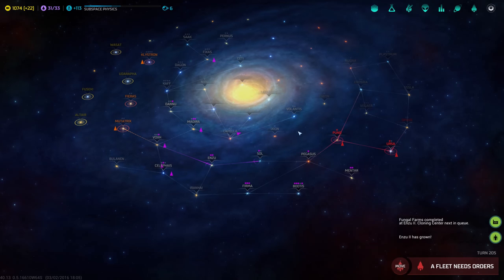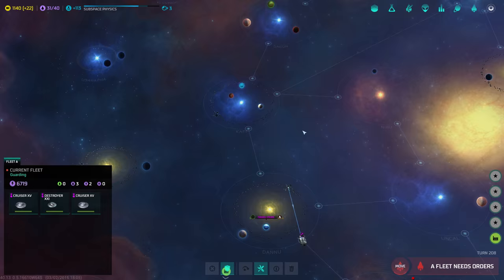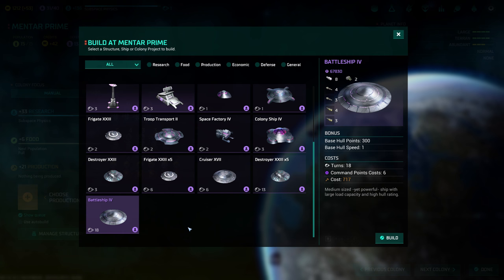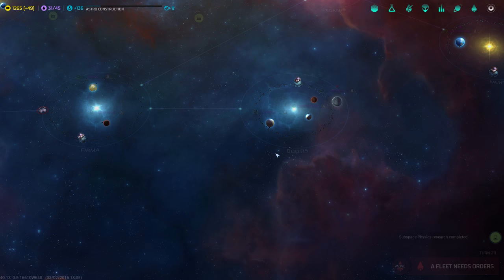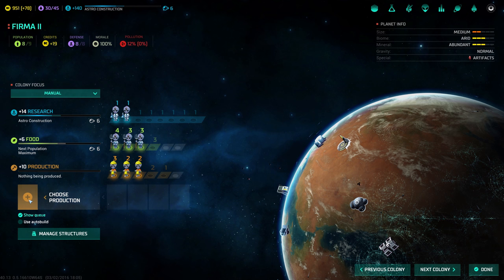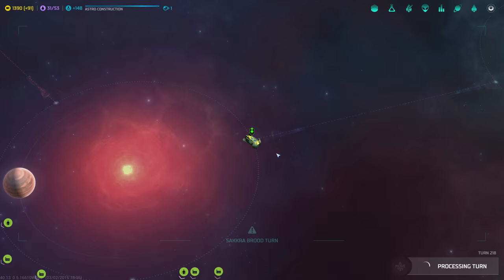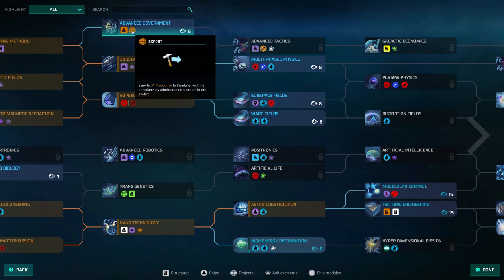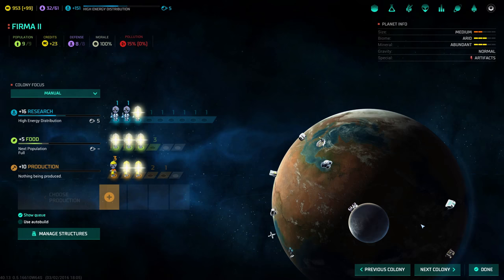Master of Orion (2016) - Ep. 8 - Early Access Gameplay / Let's Play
Welcome to the new Master of Orion (2016) by Wargaming! This is a Let's Play / Gameplay series of Master of Orion - new version of the space strategy classic and granddaddy of the space 4X genre, available in Early Access on 26th February 2016.